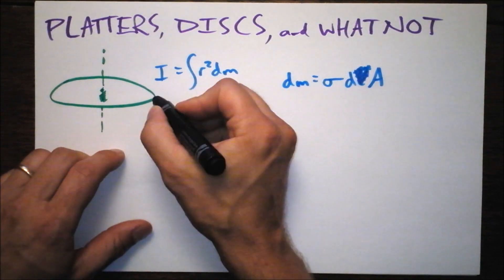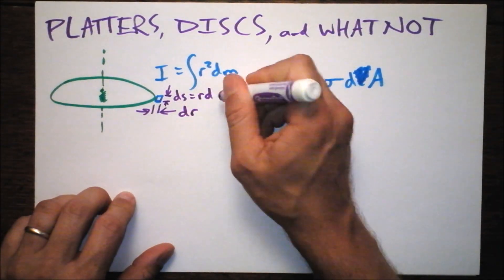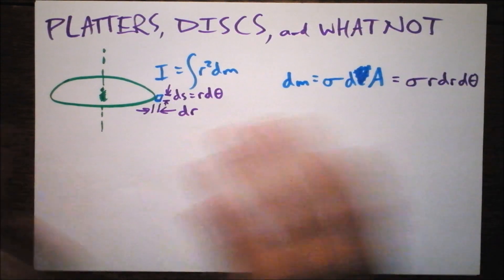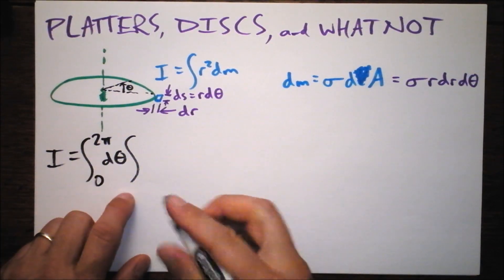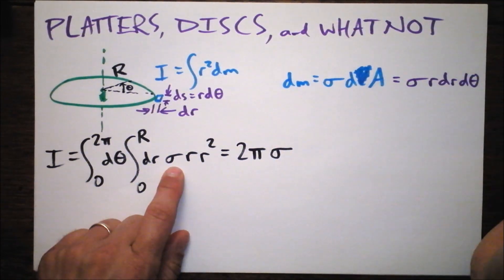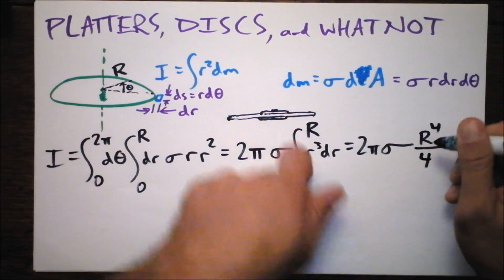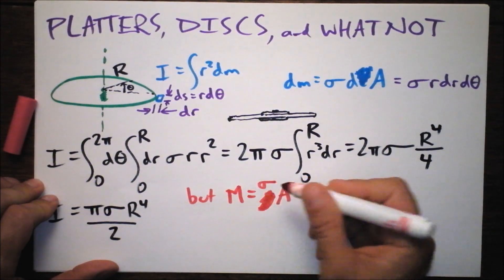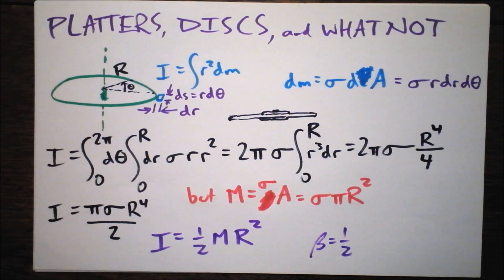How to Calculate I for a Disc | Moments of Inertia In Your Face | Doc Physics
I guess I'll do more maff for you.  Sigh.